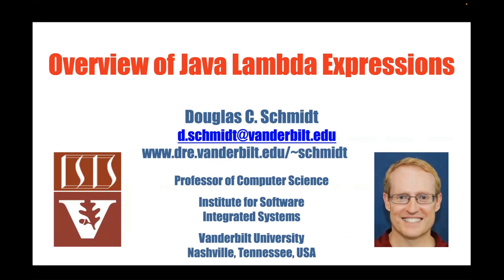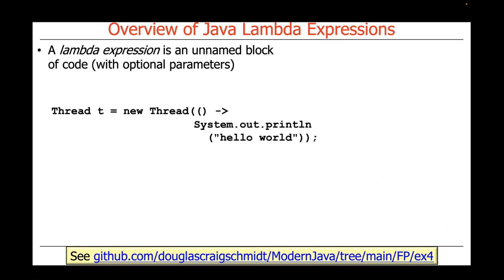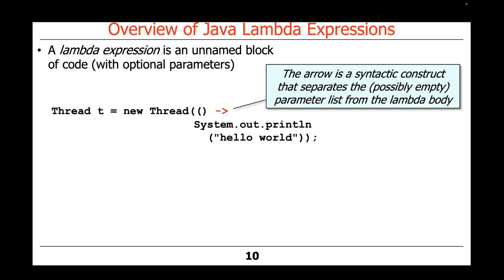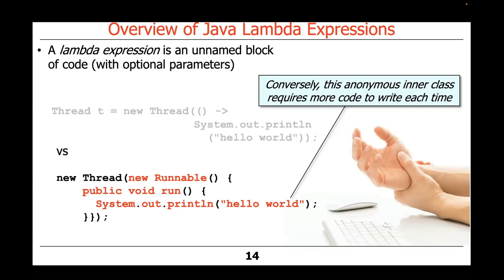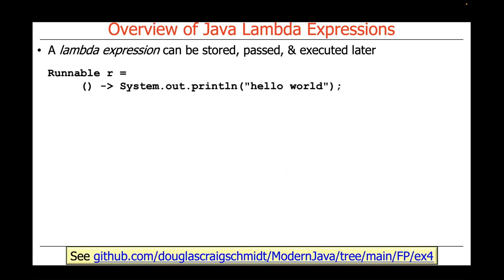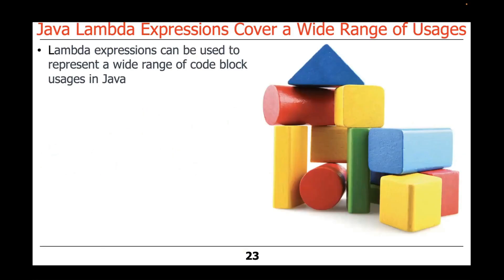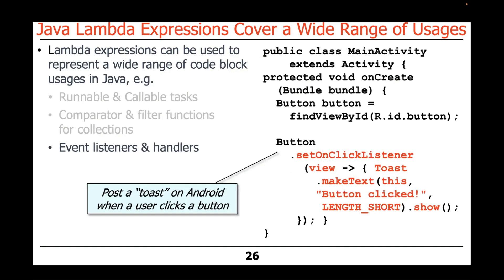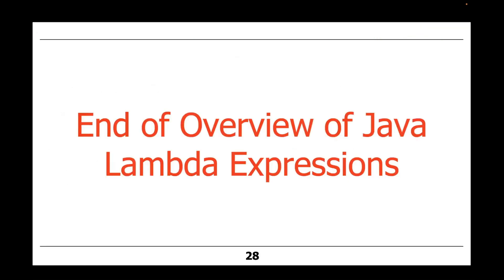Overview of Java Lambda Expressions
This video explains how lambda expressions provide a foundational functional programming feature in Modern Java and also outlines how lambda expressions canbe used to represent a wide range of code block usages in Java.